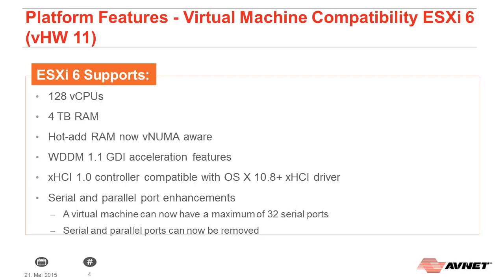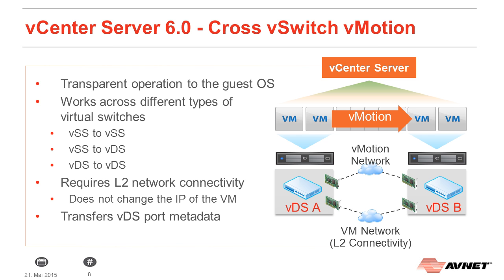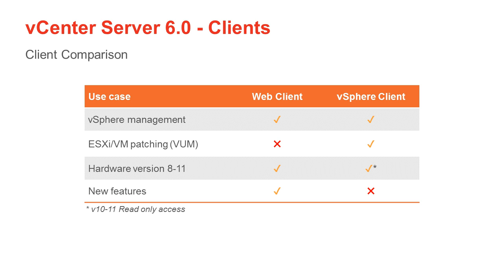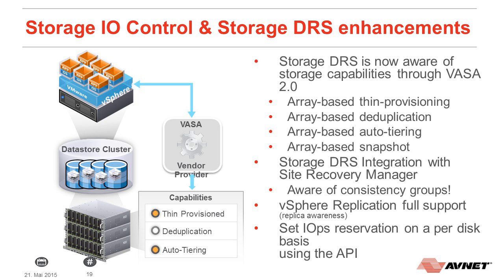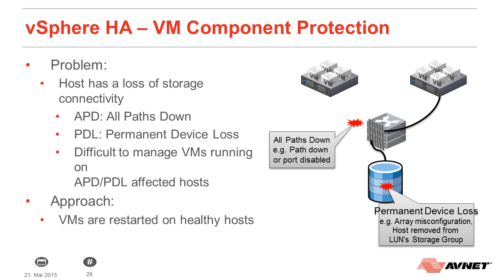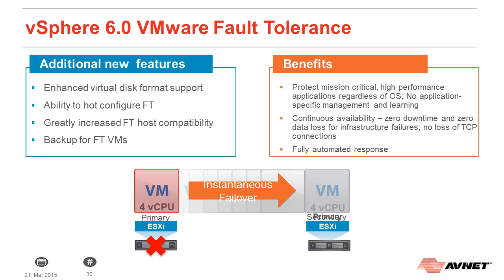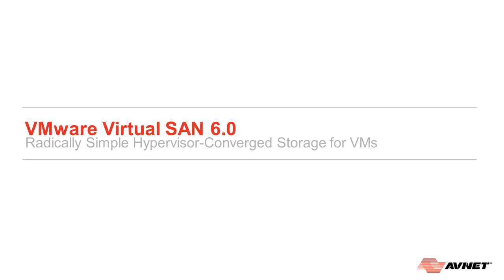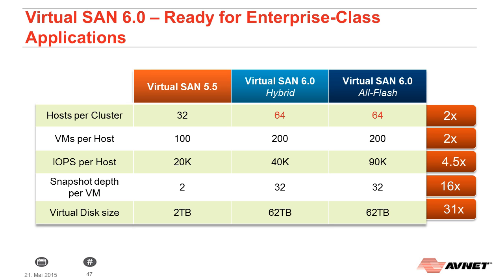What is new in VMware vSphere v6?